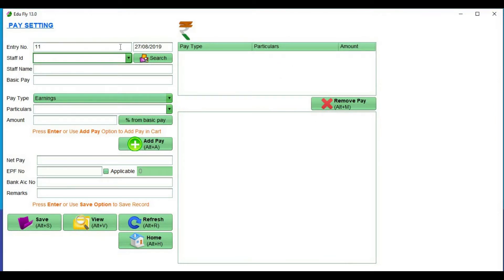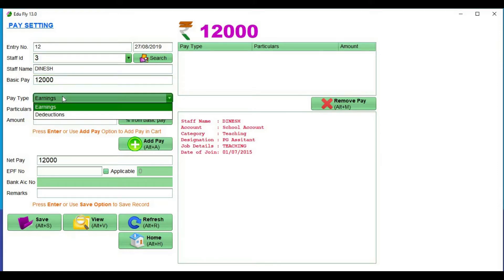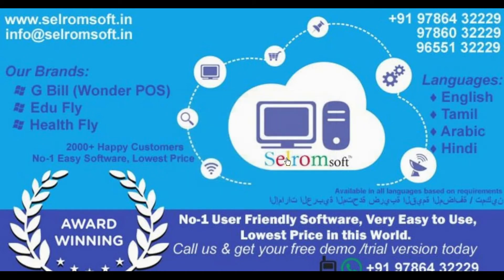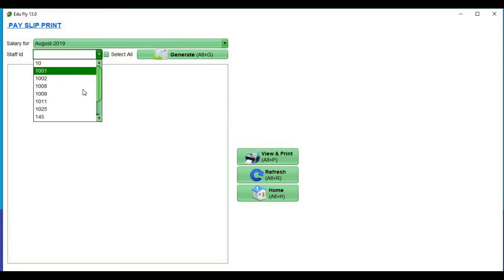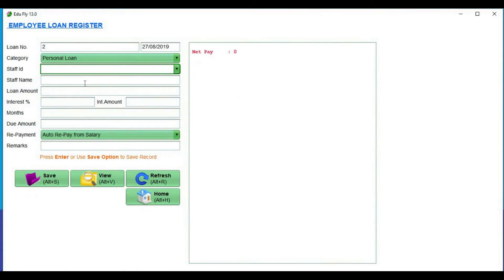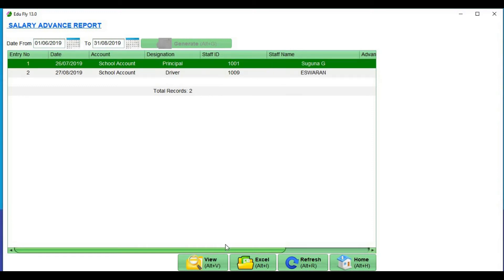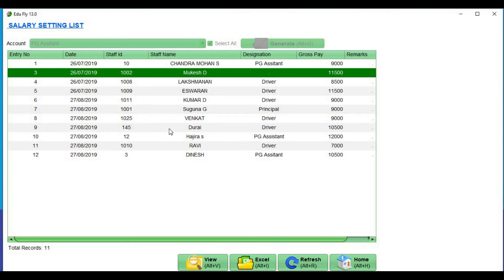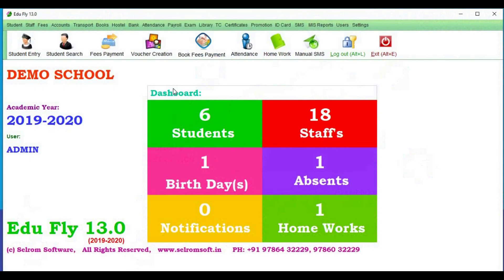Payroll Management Tutorial | தமிழ் விளக்கம் | How to Use School Software | 02-04-2020 | Edu Fly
This Tutorial gives you the complete training about Payroll (Salary) Management module of Edu Fly School Management Software.  The audio is recorded in Tamil (தமிழ்) Language for other languages please check our videos list. For more details, kindly call us Ph: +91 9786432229, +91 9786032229, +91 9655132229 All numbers available in Whatsapp also. You can view Software Full Demo Video